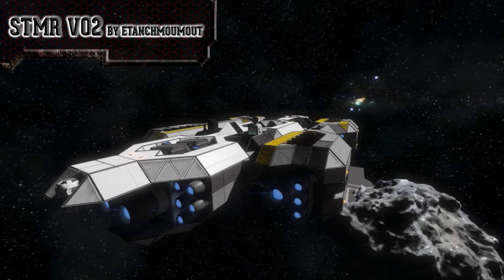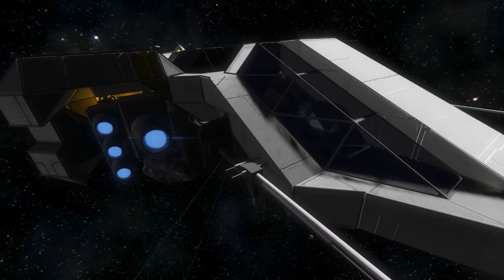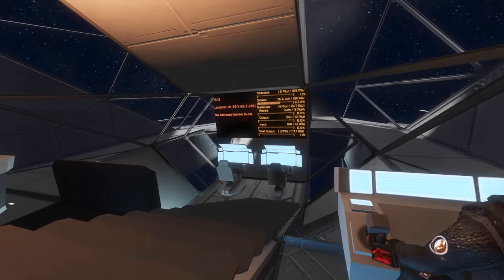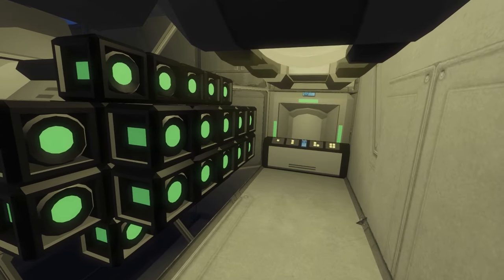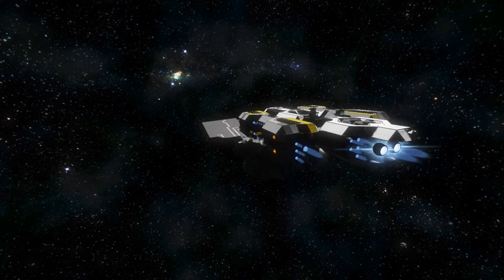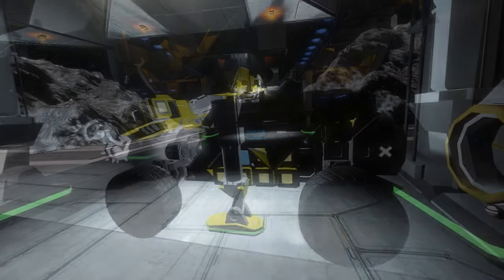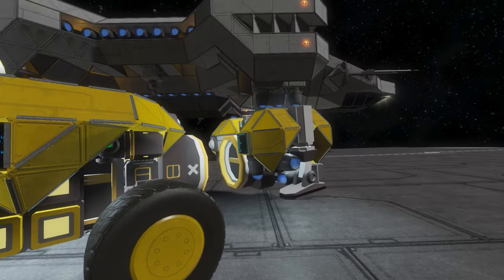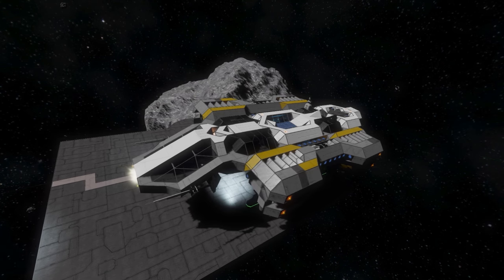Space Engineers Ship Showcase #13: "STMR v02" by EtanchMouMout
Greetings, fellow engineers. This time we are taking a look at the "STMR v02" by EtanchMouMout.

Deep Space Nation